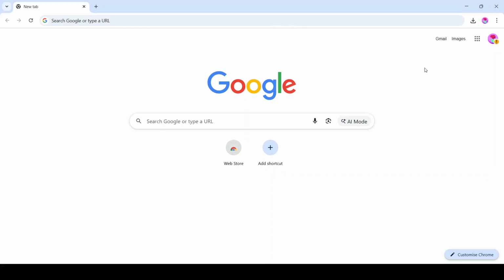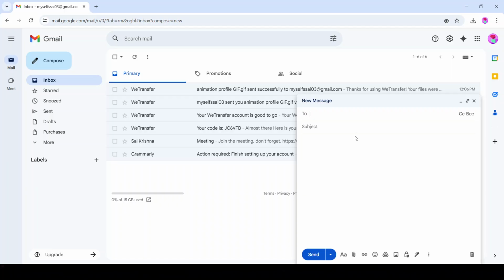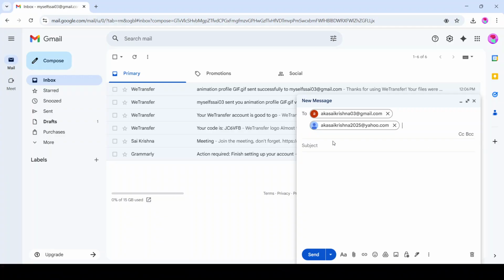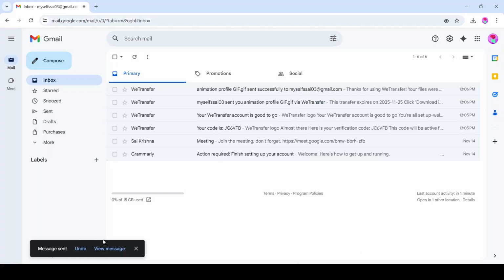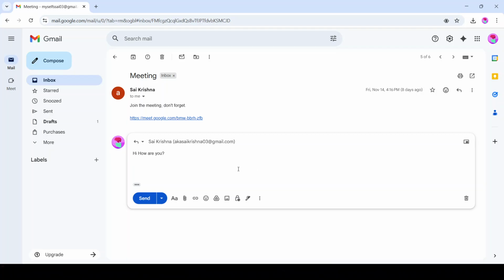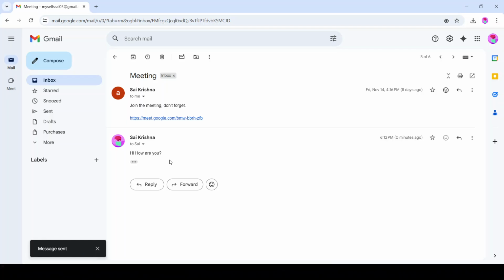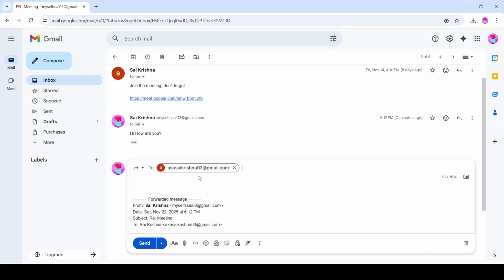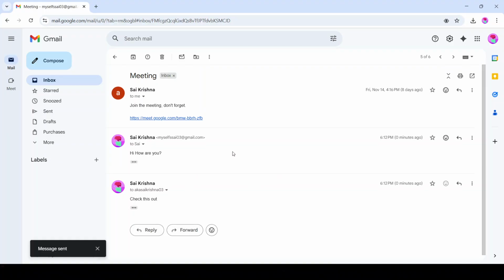How To Send, Reply and Forwarding Email Using Gmail 2026 (Step By Step)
Learn How To Send, Reply and Forwarding Email Using Gmail in this video.

In This Video, We'll Show You 👇
How To Reply To Email Gmail
How To Forward Email Gmail
Gmail Send Email
Gmail Reply To Email
Gmail Forward Email
Send Email In Gmail
Reply To Email In Gmail
Forward Email In Gmail
Gmail Tutorial
Gmail Tips And Tricks
Gmail Email
Gmail Guide
Gmail Send Reply Forward
Gmail Send And Receive Email
Gmail Email Management
Gmail Inbox
Gmail Outbox
Gmail New Email
Gmail Email Setup
Gmail Email Tutorial
How To Use Gmail Email
Gmail Email Tips